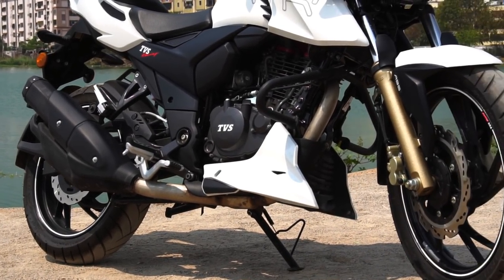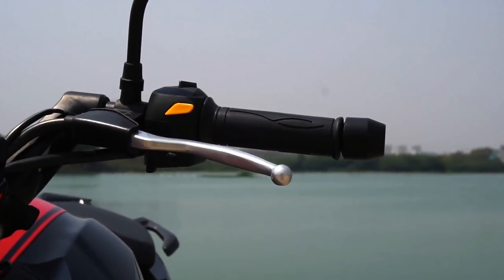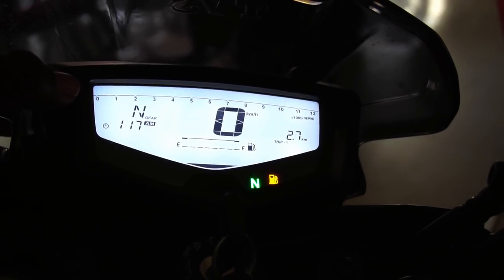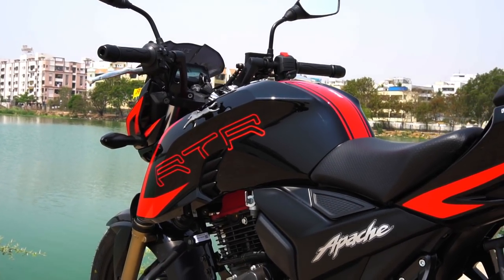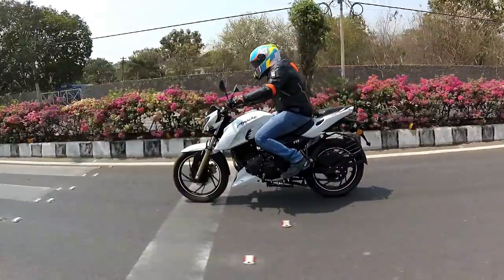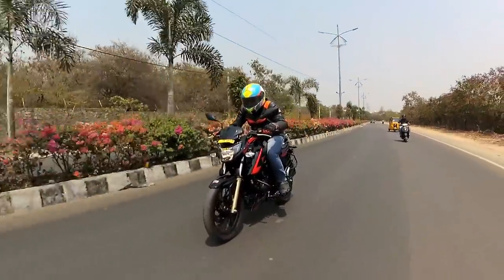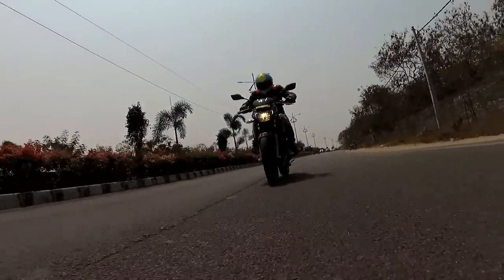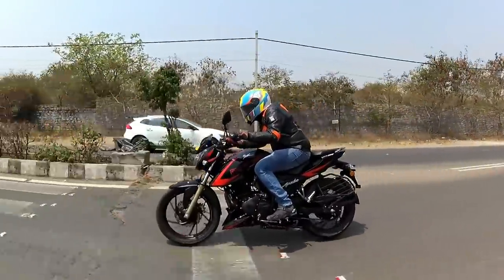RTR 200 Race Edition 2.0 Slipper Clutch ABS First Ride Review Bikes@Dinos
My Exclusive First Ride Review of the new Apache RTR 200 Race Edition 2.0 with Sipper clutch and dual channel ABS.
I tell you what all new this Race Edition 2.0 has on offer.
I give you my signature style braking test.
I talk about the various features and technology this bike has on offer.
I list out the relevant specifications like power, torque, seat height, ground clearance, tank capacity, and also share the price and mileage.
Inspiration:
By Ender Güney